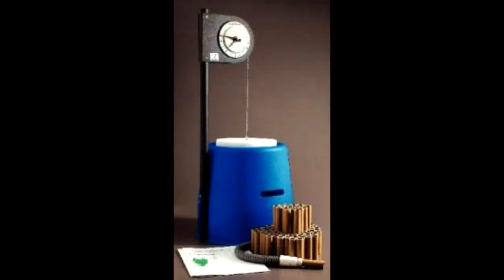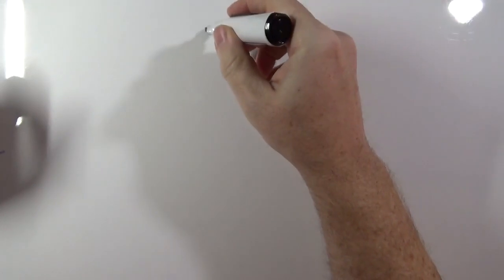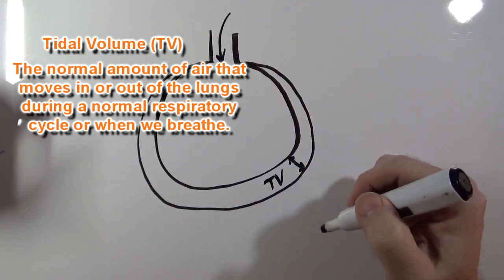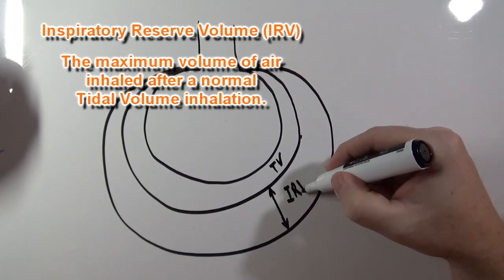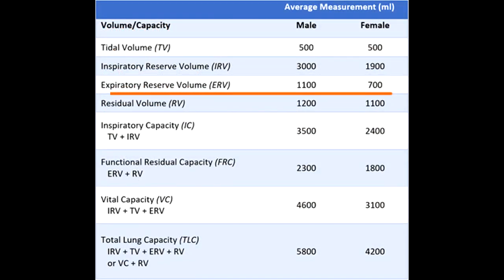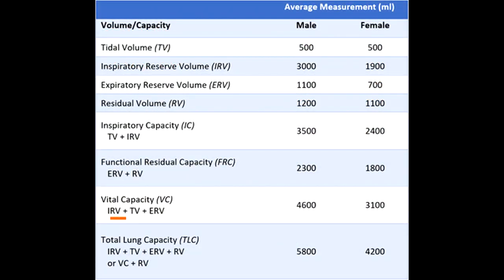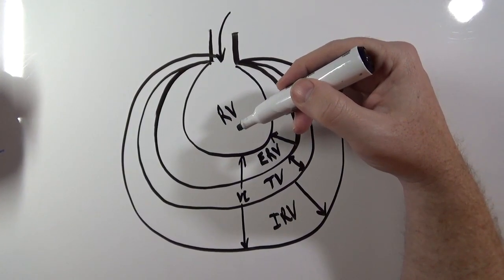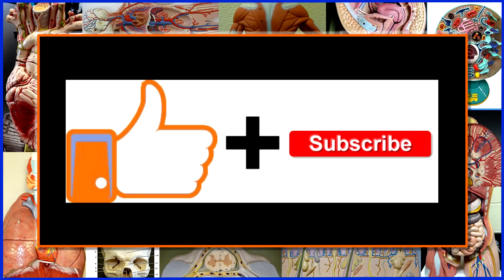Basic Lung Volumes and Capacities: Balloon Diagram